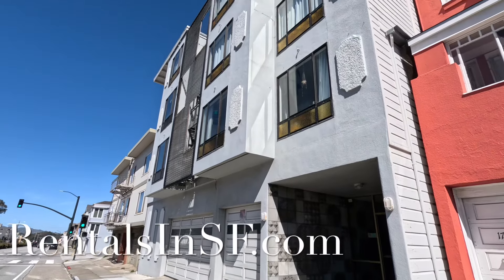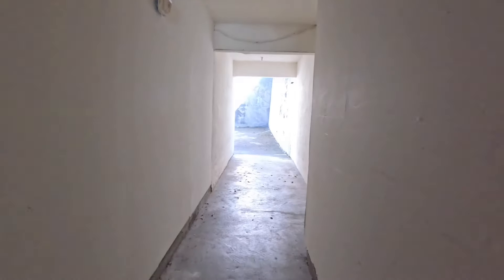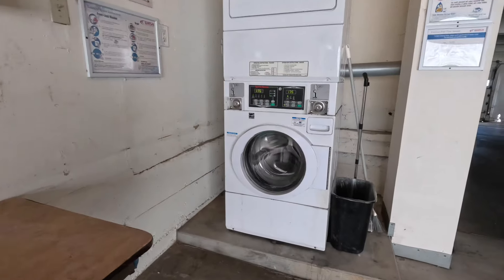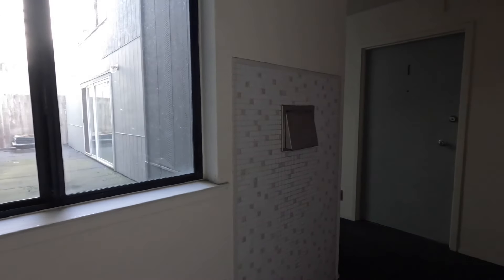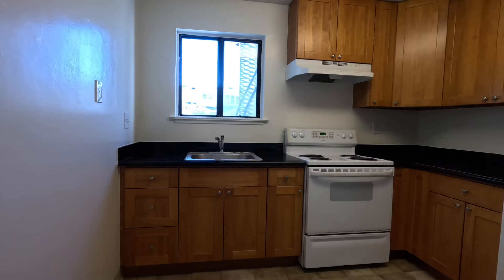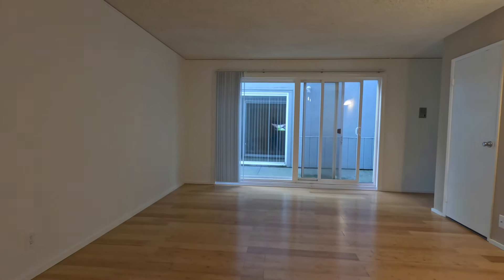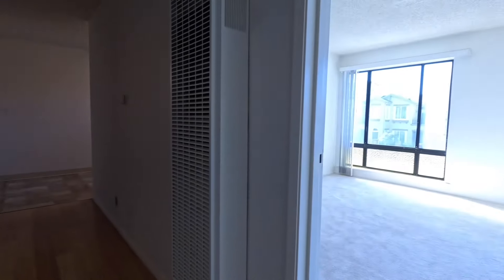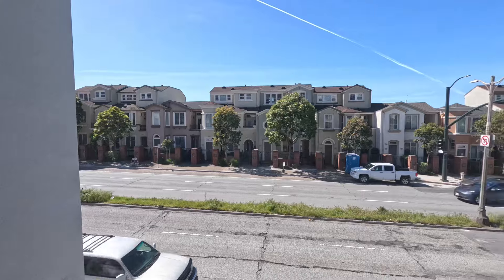Spacious two bedroom apartment with laundry and parking available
Video tour of 1710 19th Ave.#3